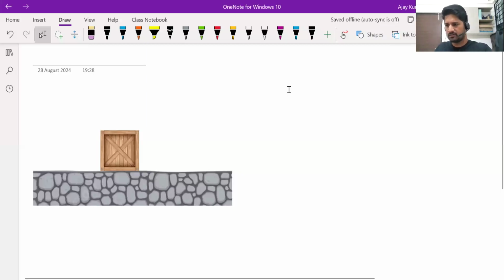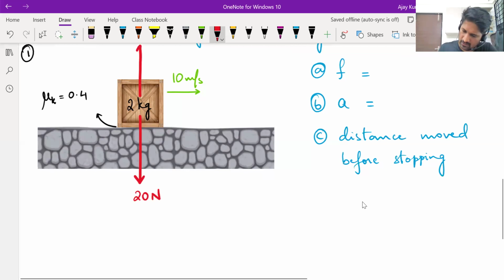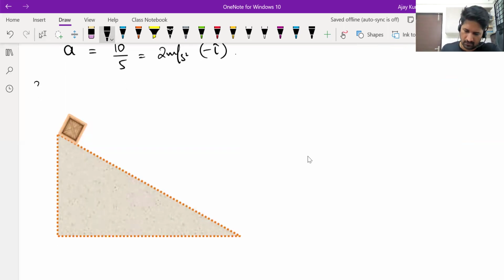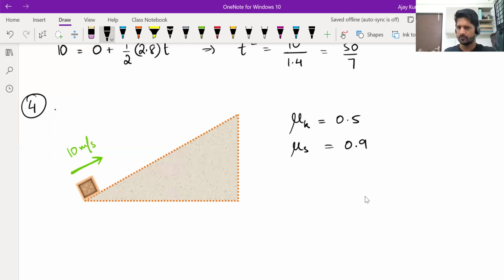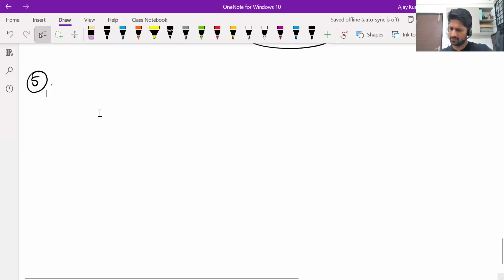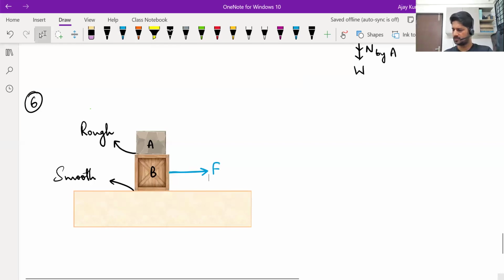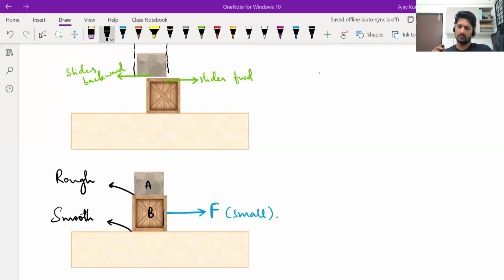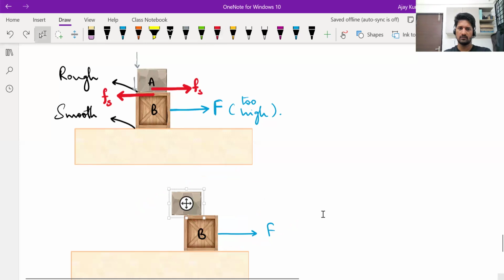Laws of Motion | Lecture 11 | Kinetic Friction | Block on Block Introduction